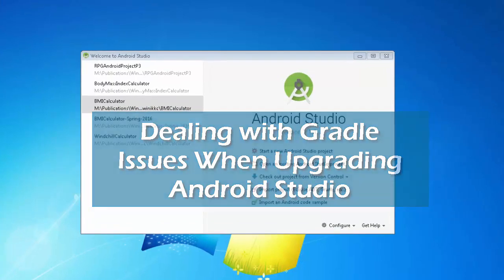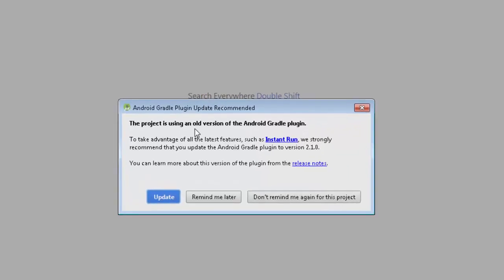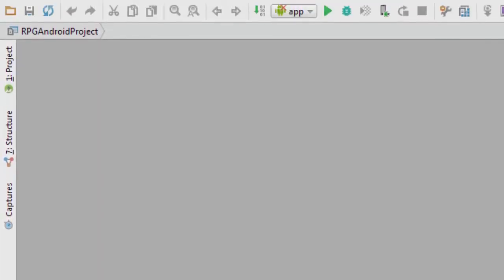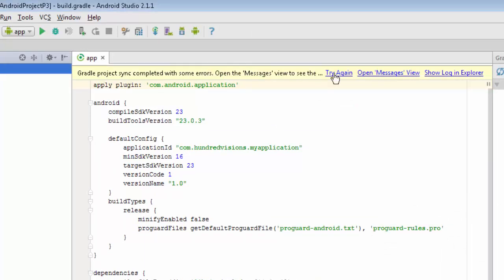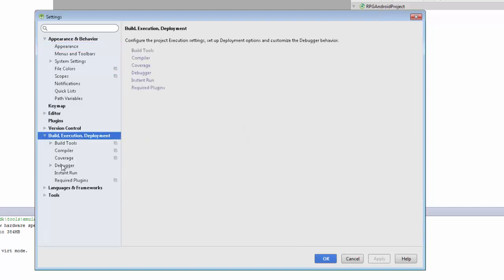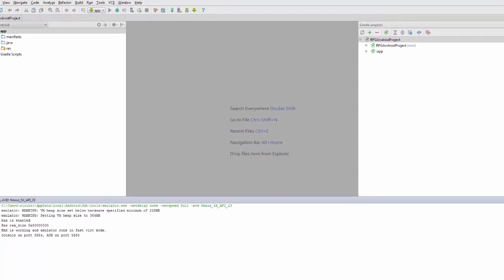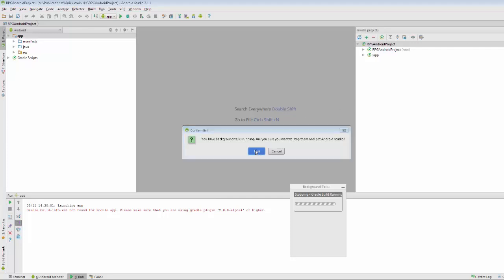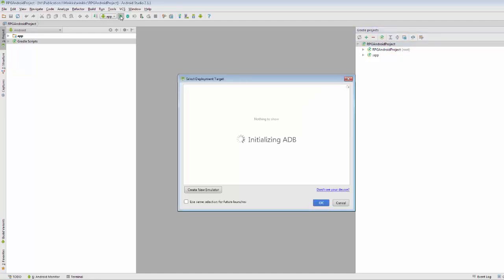upgrading android studio